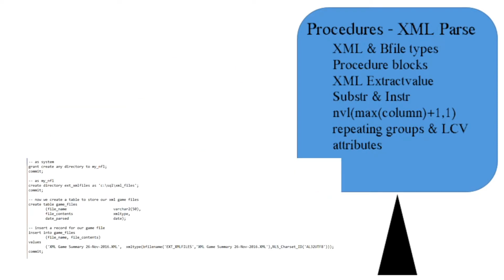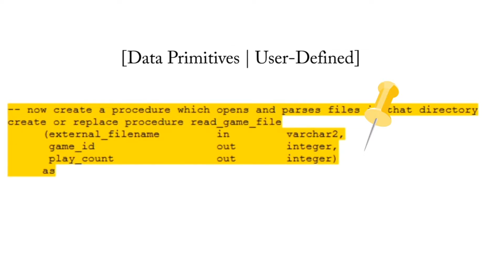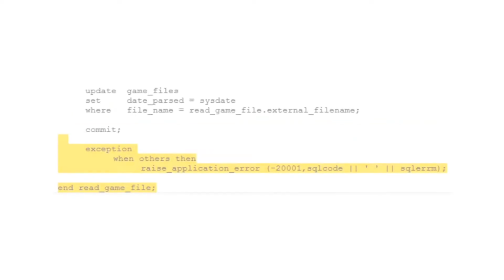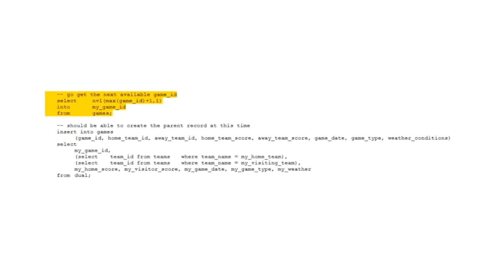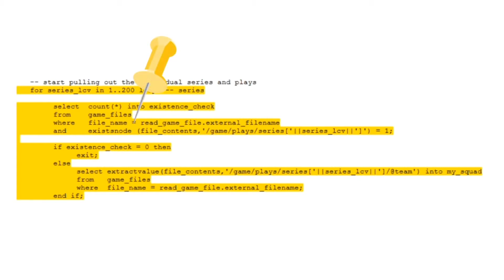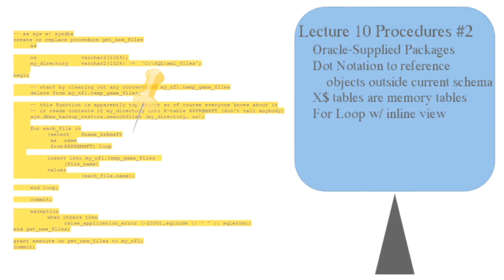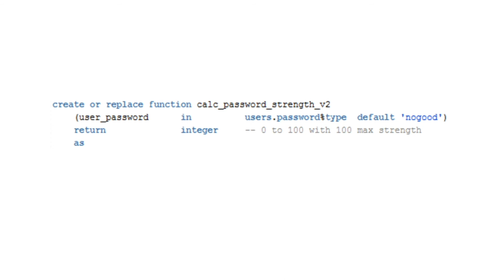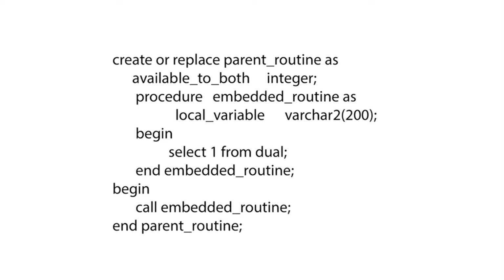PL/SQL Programming Summary Part 2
This video is part of an online course entitled PL/SQL Programming with Real-World Examples.  The course is taught by Dr. Rick Phillips and is available at udemy.com and Rick's personal website digitalmiddleage.com